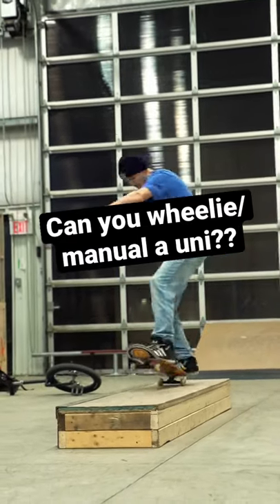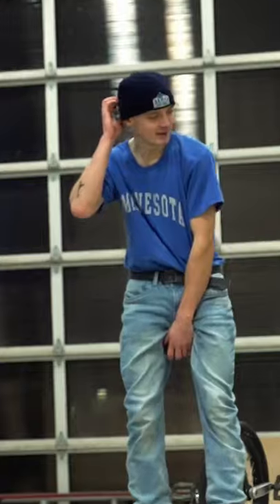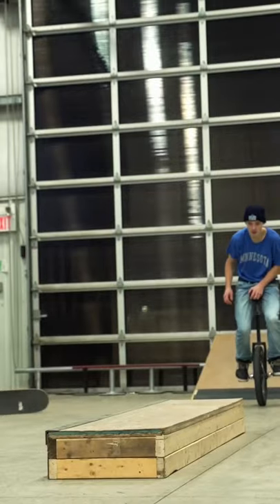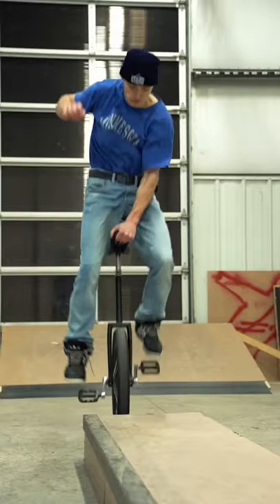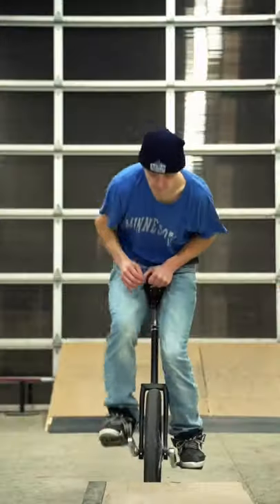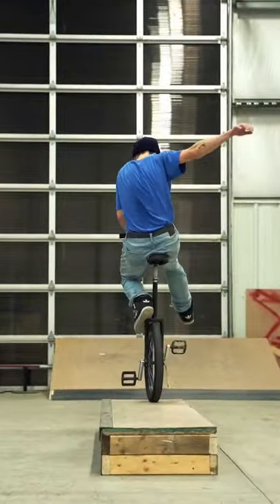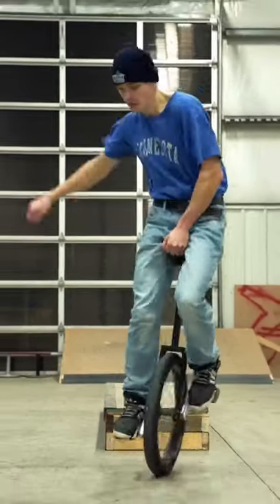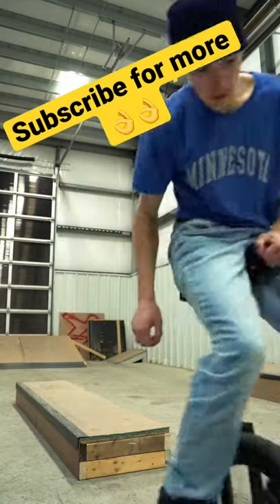Can You Manual a Unicycle ( Like a skateboard )?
Can you manual a unicycle like you can on a skateboard❓
Well in this video I'm going to show you how it's possible!

In unicycling our version of  manual is what we call, a "one foot coast". This is where you hop up onto the frame of the unicycle, placing one foot on the crown while your other leg dangles out as a counter weight/balance. There is also the nose manual equivalents in unicycling known as "forward scuff coasts", but that's covered in the full length video on my YouTube channel (Link below if you wanna get an in depth look on "manuals" in unicycling) ✌️

If you like these shorts, then you'll probably get value from this👇 playlist of all my unicycle shorts 😁

I have a full video breaking down different variations of manuals in unicycling and how they're used here 👇